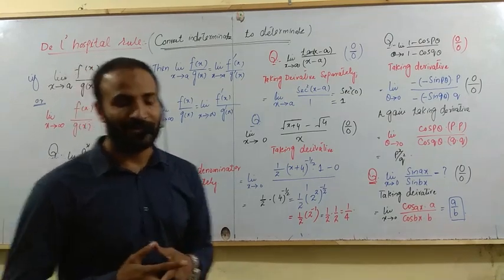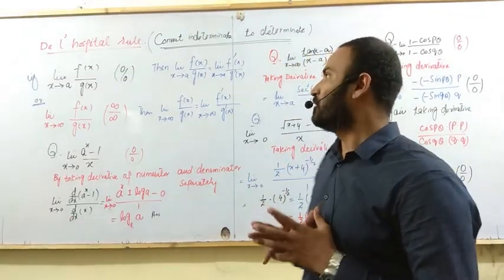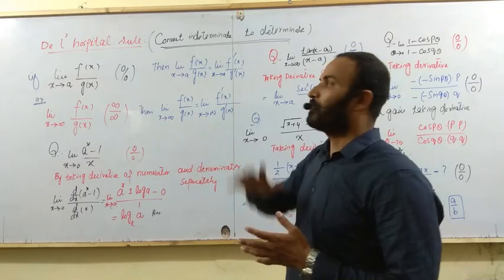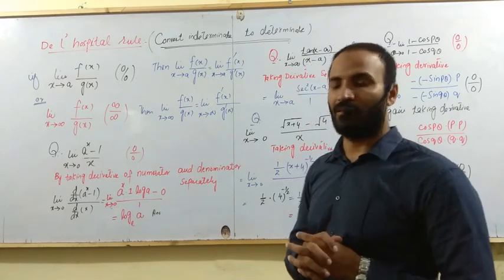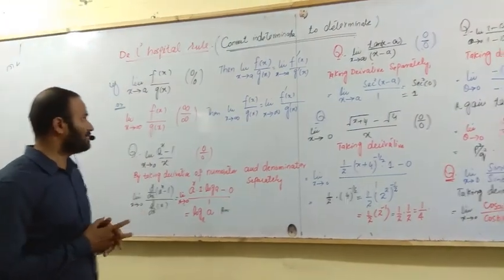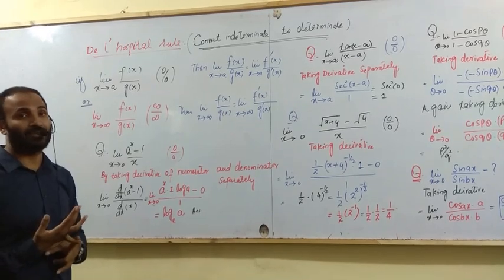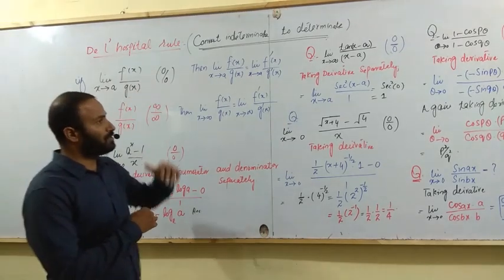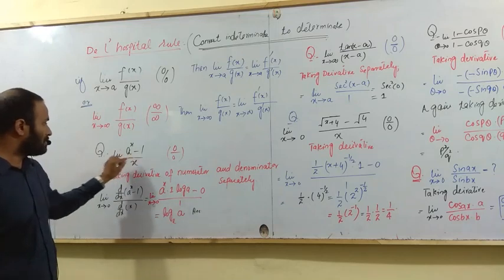Trick to solve the limit problem | Part 2 |. By Rashid Ayub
In this tutorial video explained how to find out the limit of indeterminant form.
This video is important for Competitive Examinations  CSS, PMS,  NUST, GIKI , IBA , UET, LUMS , FAST, ETEA, LECTURER TEST  , ECAT & MCAT.
For more videos related to this topic links are below.